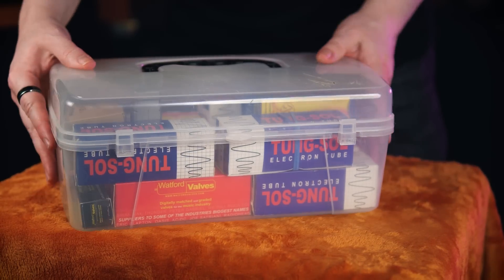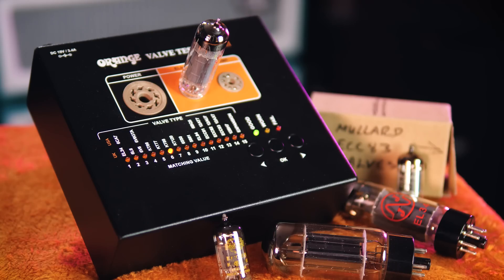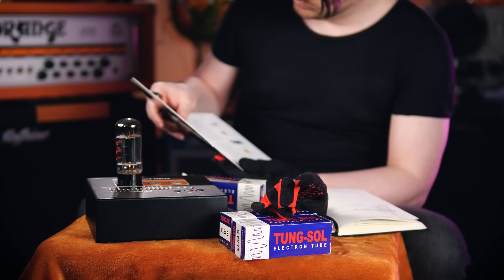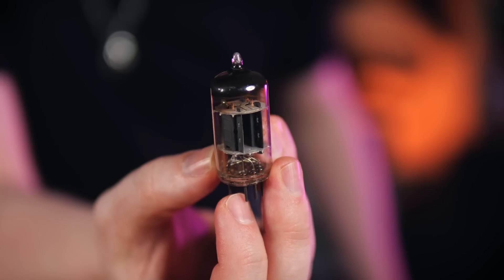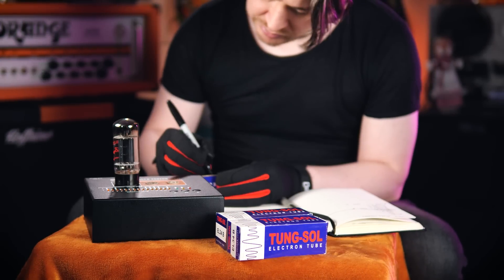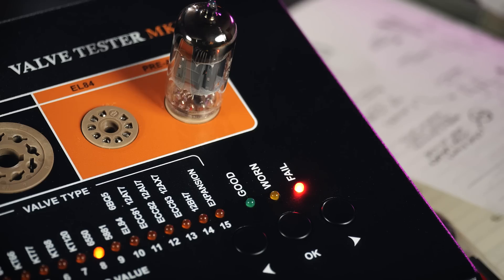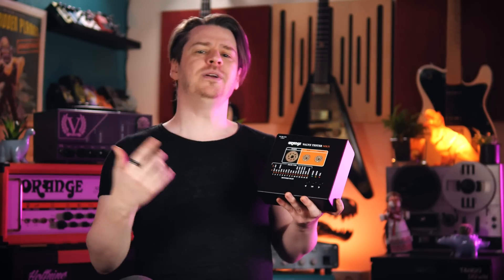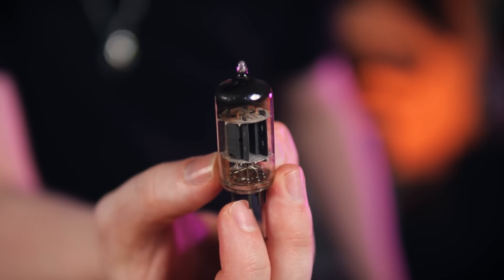Find Tube Faults Easily! | Orange Valve Tester MkII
Are my Tubes failing? How do I tell if my valve is microphonic? How do you match power tubes for balanced performance?
The Valve Tester MkII from Orange will assist any amp tech in quickly and easily uncovering valve faults.

Timecodes:
00:00 - Big Box-O-Valves
01:13 - Test Equipment is Complicated...
02:06 - Orange Valve Tester MkII
03:46 - Testing ALL of my Valves
04:20 - 'GOOD' | Pairing Power Tubes
05:44 - 'GOOD' | Preamp Valve Placement
07:15 - 'WORN' | Replacing Tired Tubes
07:52 - 'FAIL' | Grid Leakage Current Damage
09:33 - 'FAIL' | Thermal Runaway
10:33 - Microphony Test
11:14 - Who is this for?